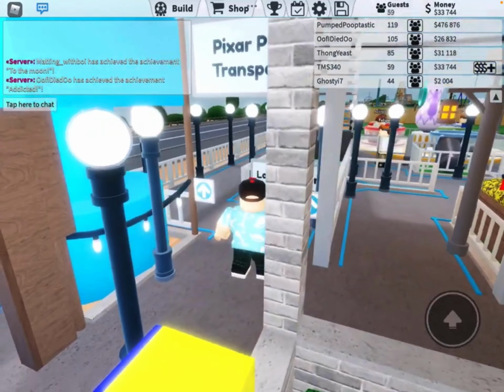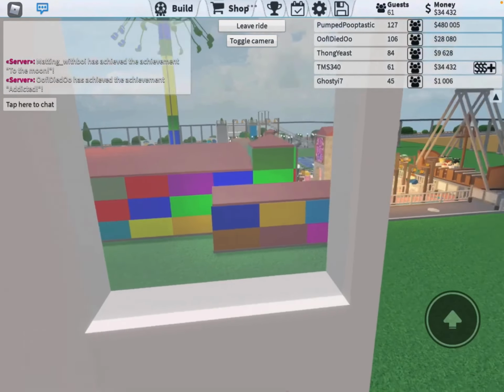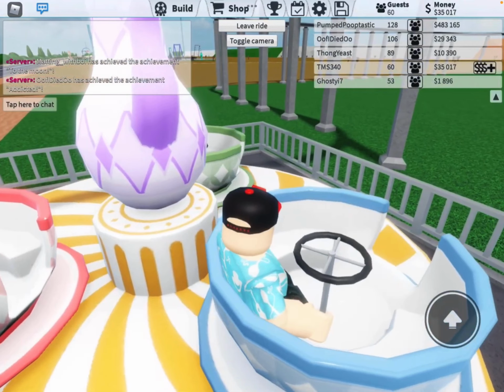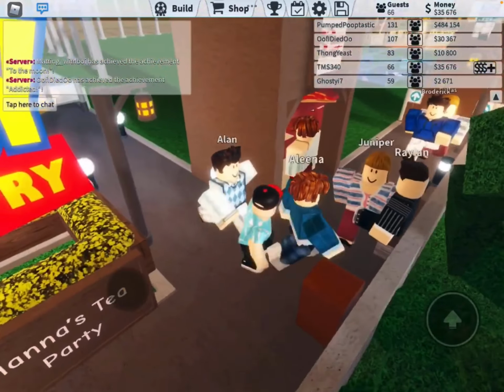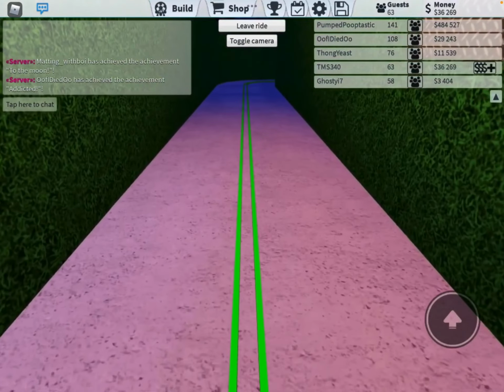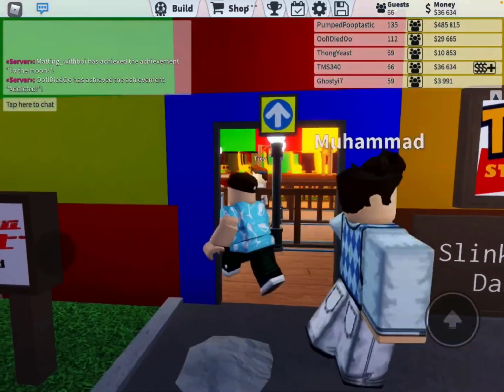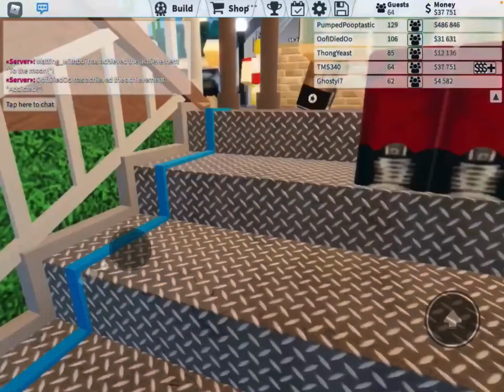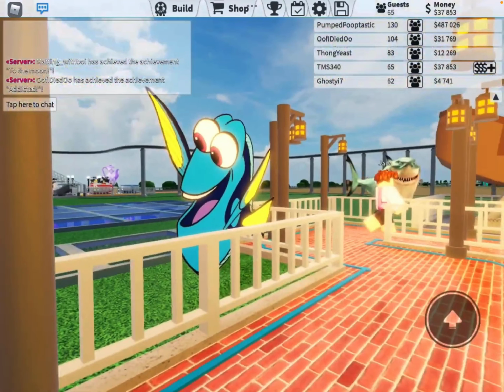(Pre Posted) Pixar Pier Tour! TPT2 Roblox